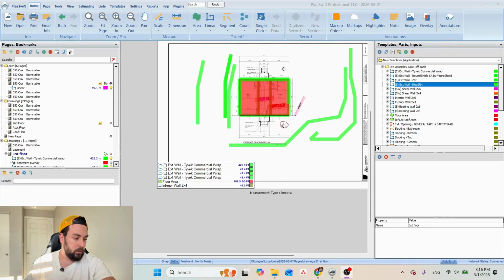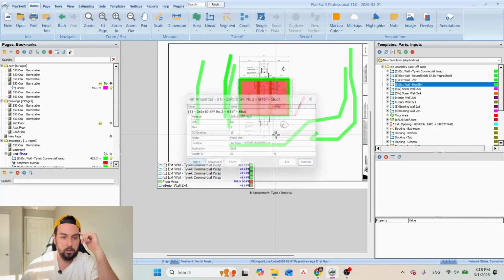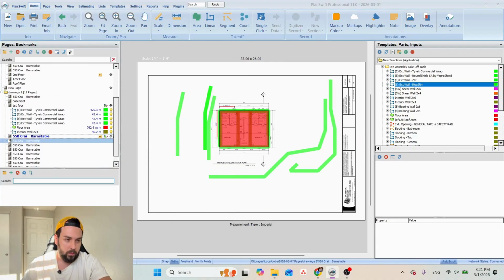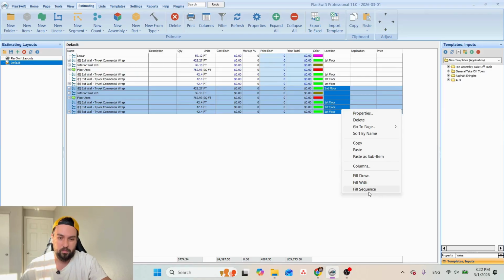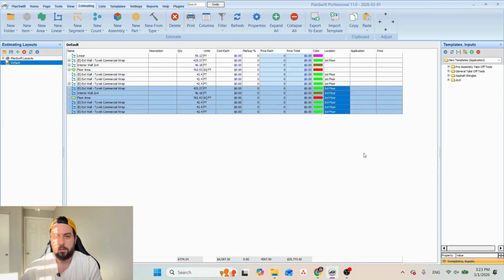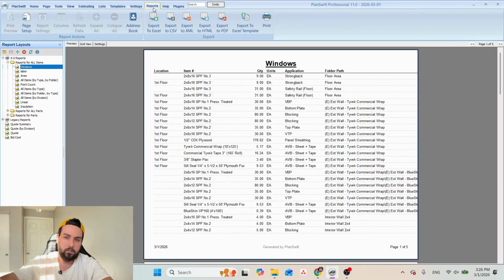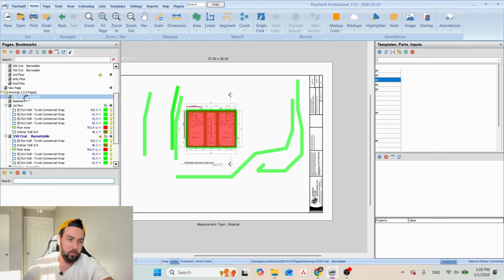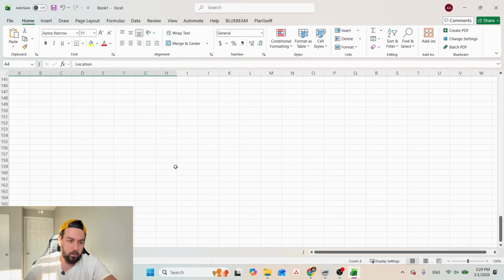How to Automate Estimating with Code in PlanSwift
If you’re new to the channel, my name is Lucas Mauler. I am a Takeoff Specialist, Senior Project Manager and growth consultant for the construction world.

I don’t make money selling "get rich quick" dreams; I make money by building multimillion-dollar infrastructure. I’ve spent the last 7 years in the trenches, managing over $100,000,000+ in project value across the U.S. Northeast.

The Track Record:

23 yrs old: Started as a junior estimator, realized most companies guess their numbers.

25 yrs old: Managed my first $10M+ portfolio. Realized hard work doesn't scale—systems do.

27 yrs old: Became PMP® Certified. Started bridging the gap between field labor and executive profit.

28 yrs old: Oversaw execution of over 25 projects and managed a team of 7 people.

Today: I manage a portfolio of 25+ large-scale projects annually across 4 states and train teams to 2x their bidding volume using precision takeoff systems.

The Mission:
Construction is one of the last industries to modernize. Most small-to-mid companies hit a ceiling because they lack the "language" of big business—RFIs, SOVs, and Cost Projections.

I’m making this content to give away the playbooks I used to scale $100M+ portfolios. I want to help the "Gladiators" of the job site stop swinging hammers and start building machines.

To make high-level construction education accessible to everyone—and to attract the next generation of managers and owners who want to scale their businesses to the next level.

Keep building. May your precision be greater than your material waste.

Never Quit,

Lucas.